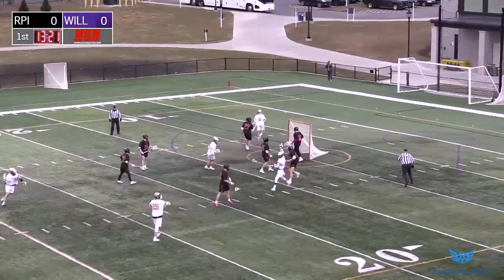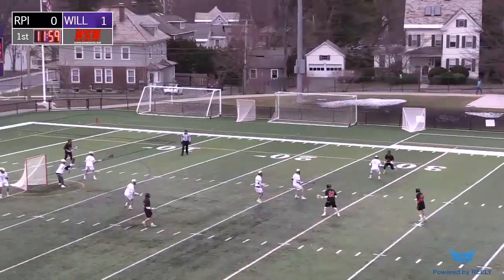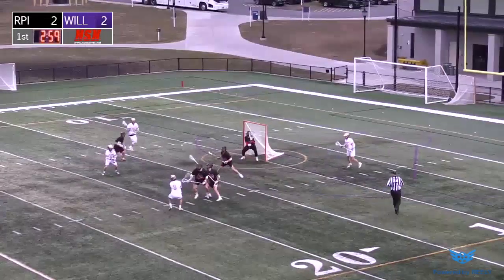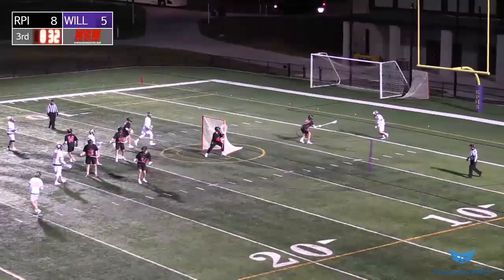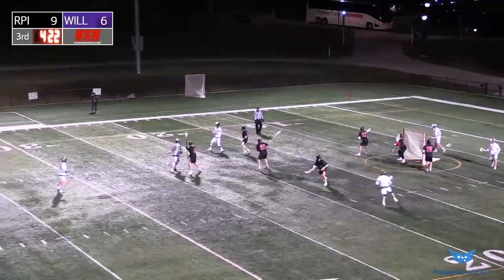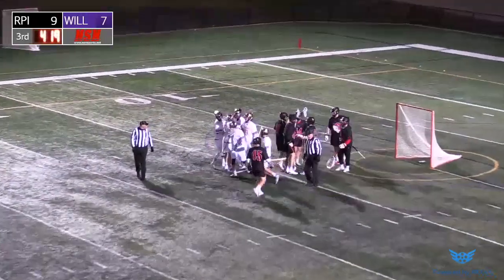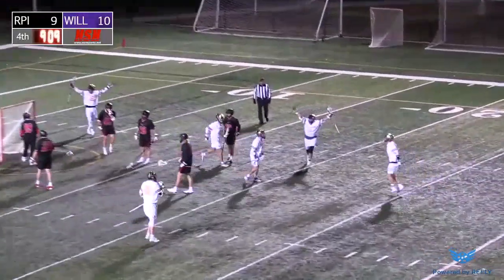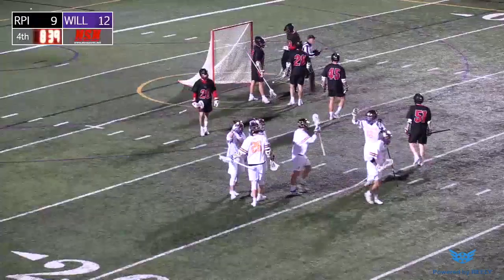Williams v. RPI Men's Lacrosse (3/11/20)